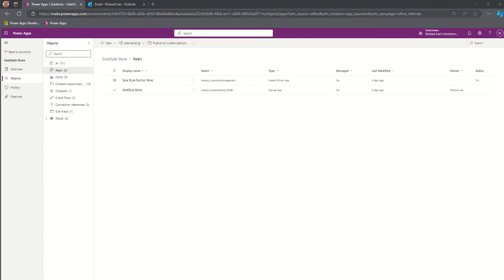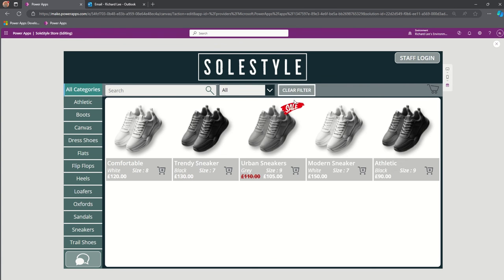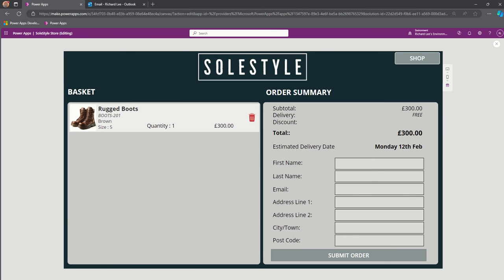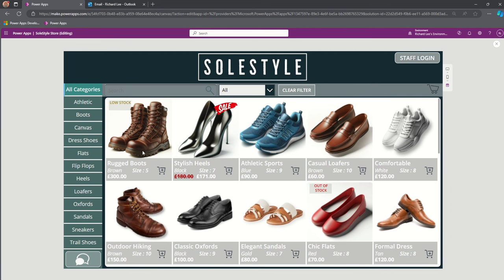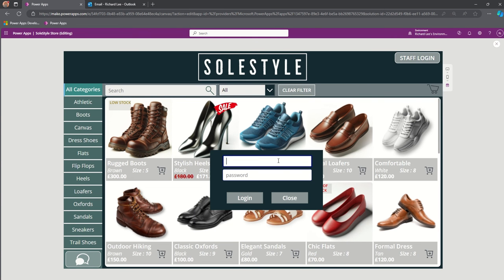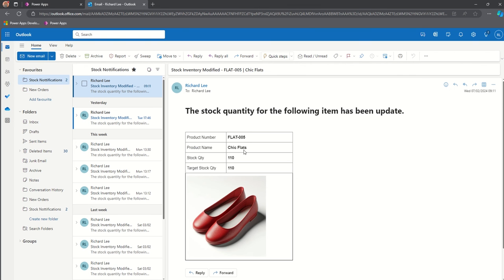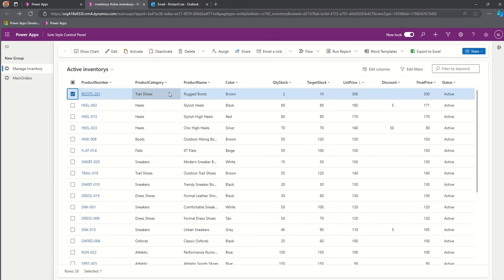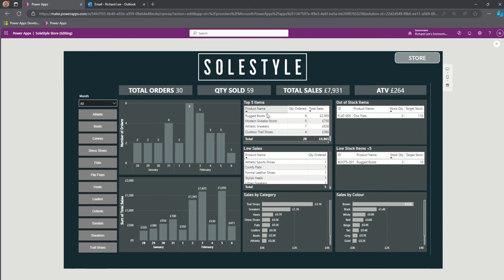Microsoft Power Up Program - Final App Challenge - SoleStyle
The Final App Challenge requires you to build a Power Apps store front whilst integrating Power Automate / Power BI and Model Driven Apps into the final app.

In this Power App, I utilise a range of functions from Primary and Sub Galleries, Variables, Filters, Patching data and Power Automate triggers.  Once the data has been written to the dataverse, we utilise Power BI to read and present the data visually for the end user.

"SoleStyle is a boutique shoe company specializing in high-end footwear. The company aims to have an efficient way of tracking their shoe products, managing stock levels, and providing seamless shopping experience for customers. They want to streamline their inventory management process, so you will build an app using Power Platform."

*Those of you with an eagle eye will notice the quantity in stock not decreasing once the order was processed.  I had made the typical rookie mistake of not enabling my Patch to reduce stock quantity upon submitting an order!

    Patch(
        Inventory,
        LookUp(
            Inventory,
            ProductNumber = Checkout[@ProductNumber]
            QtyStock: LookUp(
                Inventory,
                ProductNumber = Checkout[@ProductNumber]
            ).QtyStock- Checkout[@Quantity]